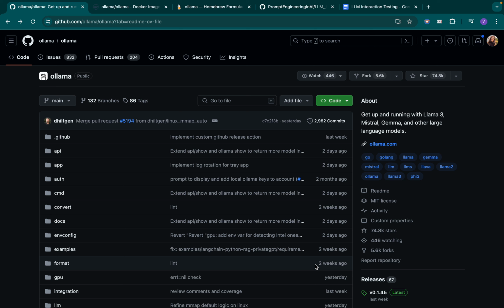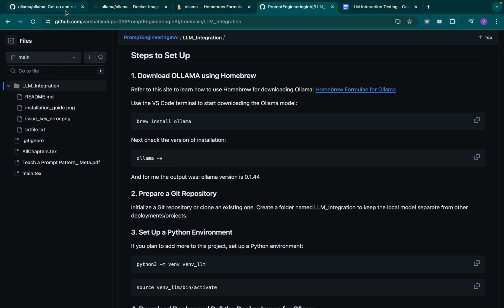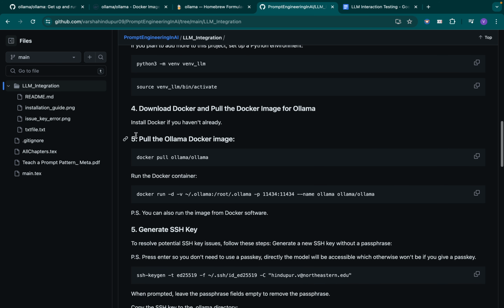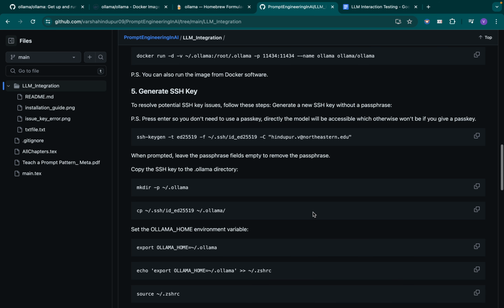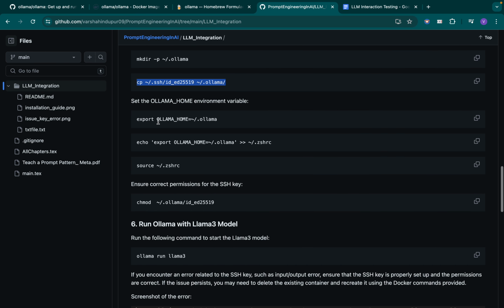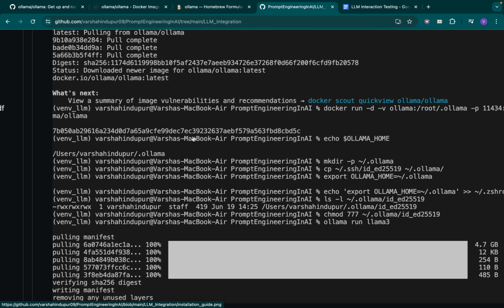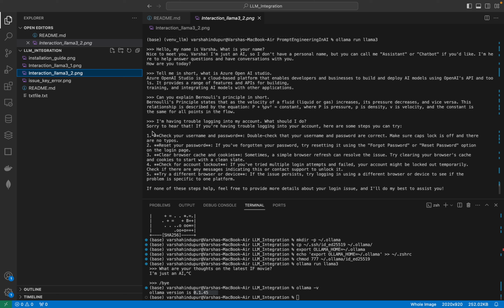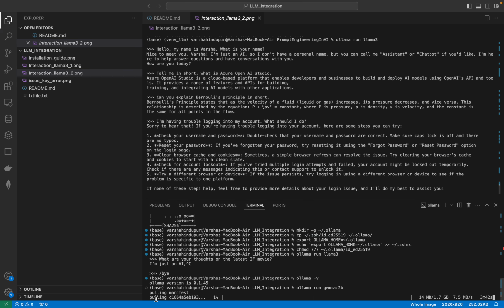Running LLM Locally using Ollama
This is a video describing how to interact with Llama model using Ollama, the open source tool on using different LLMs just by using Docker.